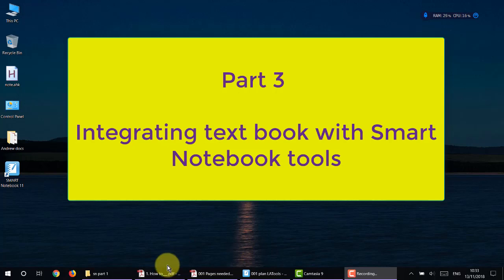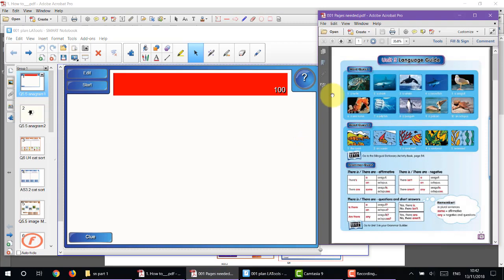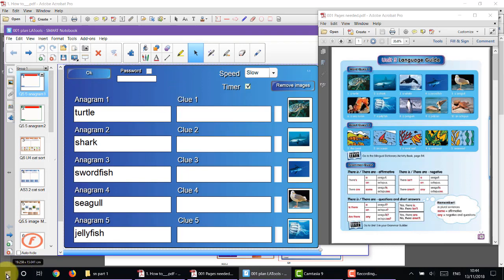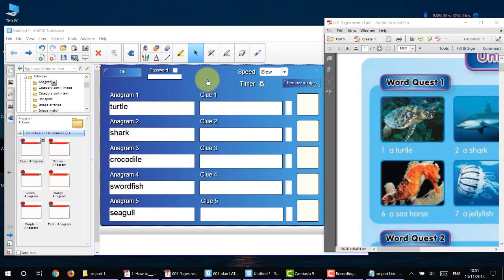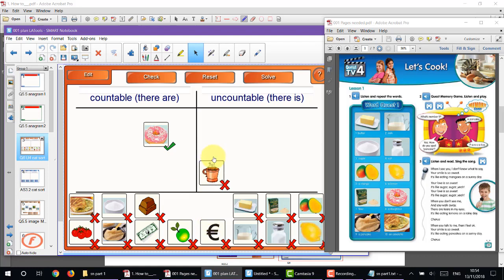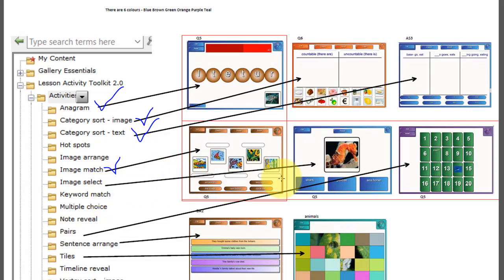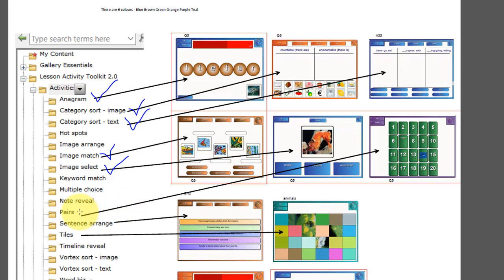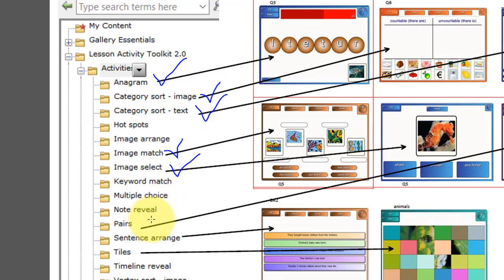How to use Smart Notebook (part 3) - The 11 best flash games.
In part three, I will focus on using the lesson activity toolkit 2.0 in order to create the 11 best flash games in conjunction with the vocabulary from the textbook. I will show you a quick before and after snippet of each of the lessons. And I will put links down below so that you can jump to your preferred lesson of instruction.

I mention AutoHotkey Script as a tool to aid keeping one document window on top of another while editing. To see my 6 minute video on this - go to

Activity lesson:
 1. Anagram - 6:35
 2. Category sort - mage - 11:42
 3. Category sort - text - 16:52
 4. Image match - 19:50
 5. Image select - 23:36
 6. pairs - 28:24
 7. Sentence arrange - 32:34
 8. Tiles - 34:45
 9. Word biz - 38:44
      10. Word guess - 41:47
Bonus activity - Organising students
1. Random group generator - 44:30
2. Random word chooser - 46:10
3. Text splitter - 47:28